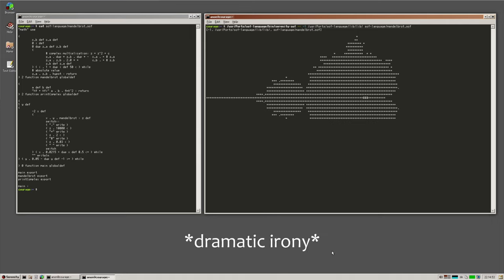Mandelbrot Set on SOF (Stack with Objects and Functions) on JVM 17 on SerenityOS [Mandelbrotception]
A mandelbrot set renderer, written in my programming language Stack with Objects and Functions (SOF) , running on TS's work-in-progress JVM port , running in Serenity . Multiple layers of "we wrote/ported this software ourselves".

Music: "Mandelbrotception" by me. (Yes, I compose music, though I'm very bad at it.)